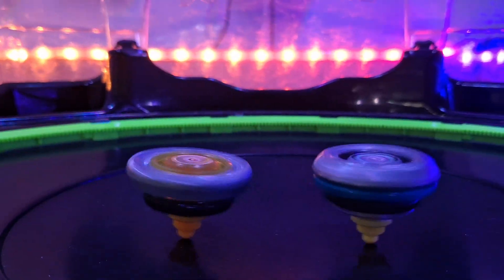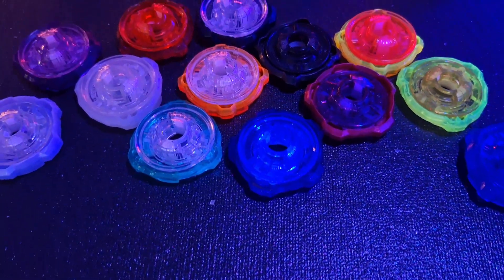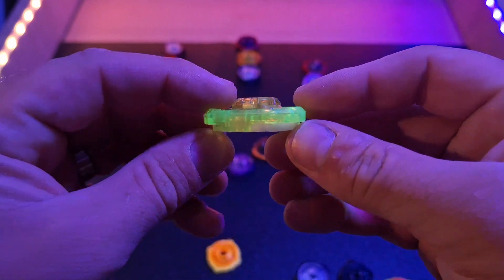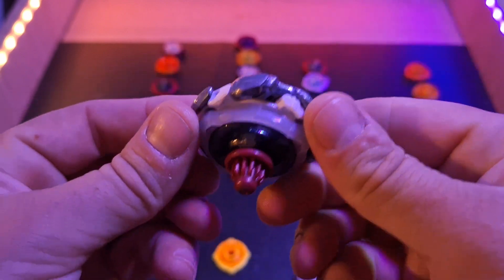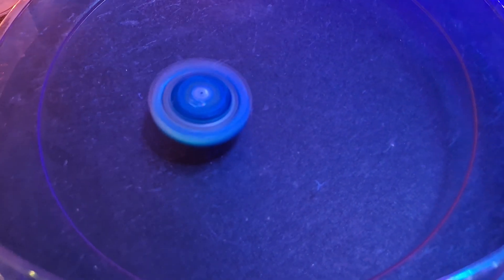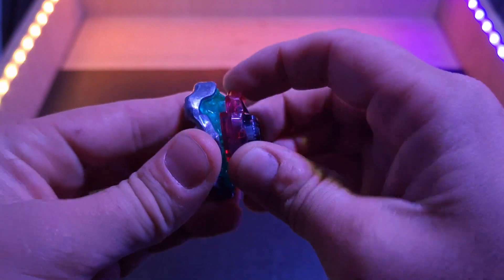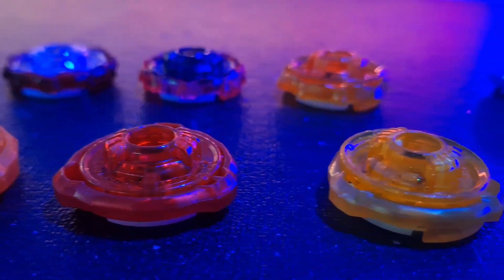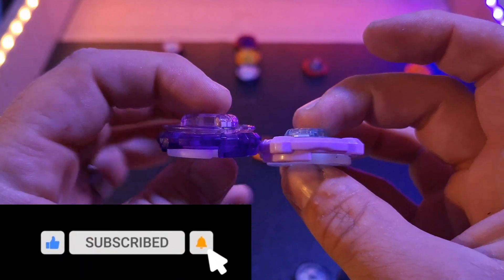Why This Tiny Beyblade Part Changes Everything!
What is up, my dudes!!! We are back with a NEW Bey-Ducation video, and today we are discussing and going over the Beyblade X ratchets: BEST Ratchets to use, most COMPETITIVE ratchets, whether Ratchet height matters, and the scientific breakdown of how Beyblades are made and how Ratchets are crucial to a good, competitive combo. So take a seat and enjoy some more Bey-Ducation by LeftSpinBeys!

WHERE TO GET BEYBLADE X?

WHERE TO BUY BEYBLADE X ACCESSORIES?

Chapters:

0:00 - Beyblade History - What Makes A Good Beyblade Combo
0:35 - Beyblade X Ratchets
1:50 - A Wide Variety Of Beyblade X Ratchets
2:32 - What Is A Ratchet?
3:17 - Attack Type Ratchets
3:28 - Defensive Ratchets
3:38 - Stamina Ratchets
3:49 - All-Around Ratchets
4:17 - Balanced Ratchets
4:43 - Does Height Matter In A Ratchet?
5:07 - 60 Ratchets’ Use
5:34 - 80 Ratchets’ Use
5:50 - Beyblade Physics Explained
6:33 - The 4 Physics Of A Beyblade X Bey
7:23 - 70 Ratchets’ Use
7:49 - How To Tell The Difference Between 60, 70, and 80
8:20 - Key Difference Between 60 and 70 Ratchets
8:48 - Consolidation
9:47 - Beyblade X Is The FREEDOM TO CHOOSE
10:22 - What Is Your Favorite Ratchet?
10:33 - Like, Subscribe And Hit That Bell!!

** Fuck fuck fuckity fuck fuck, leave my videos off MFK***